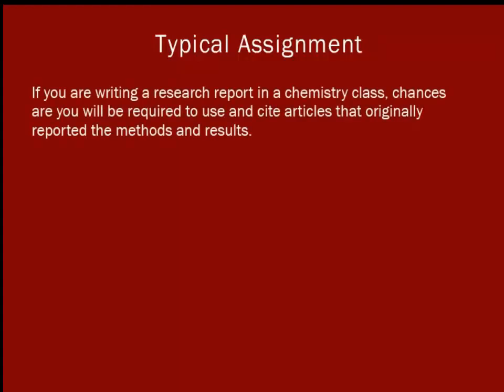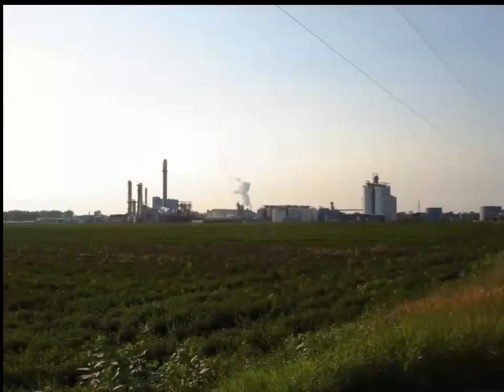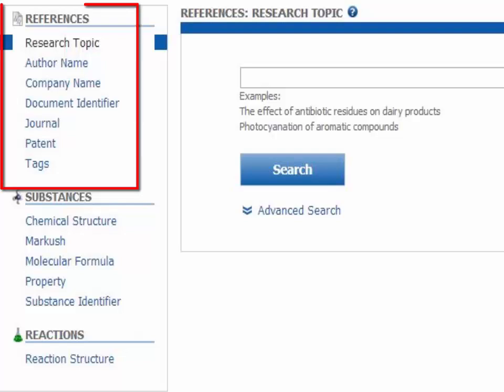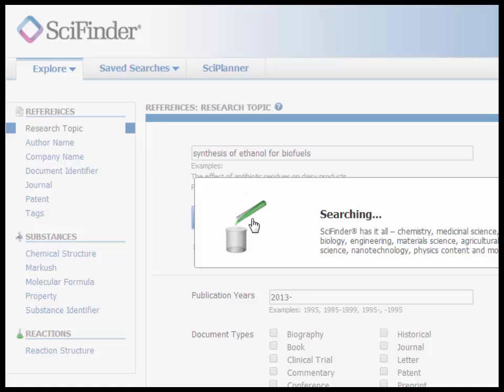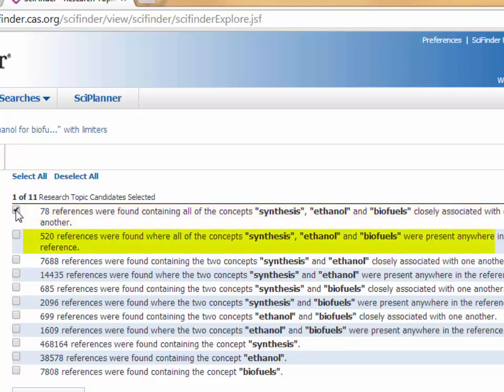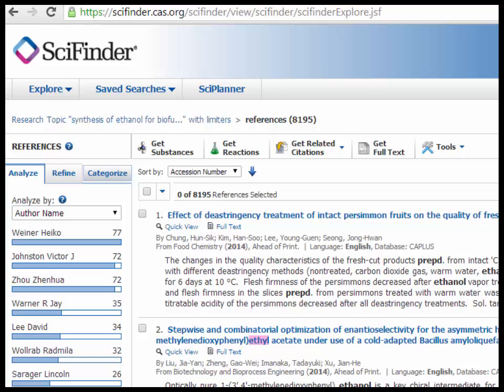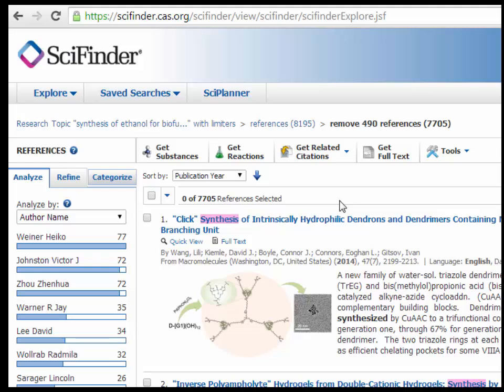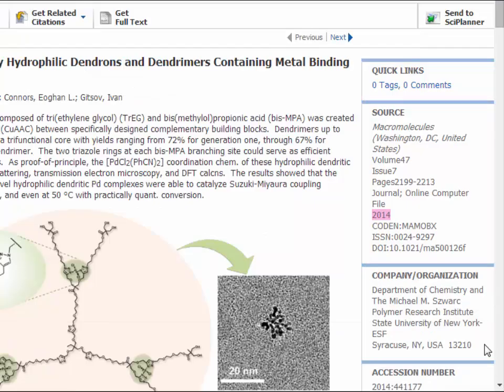Library Instruction for SciFinder: Module 4 - General Searching